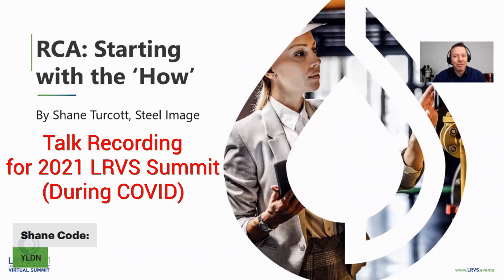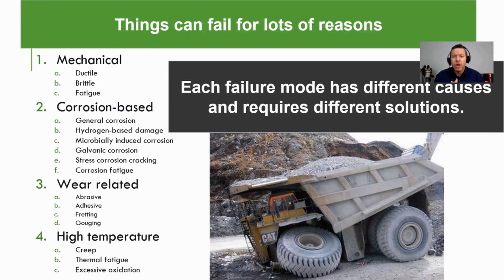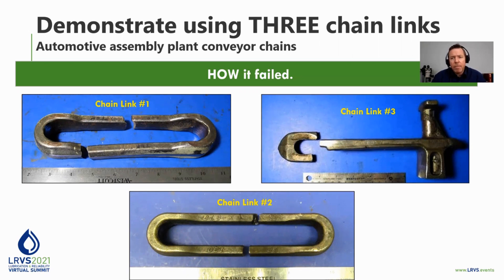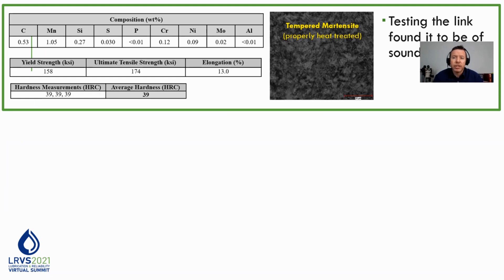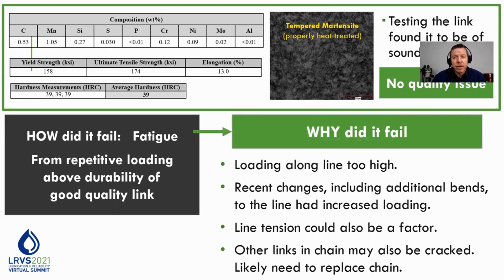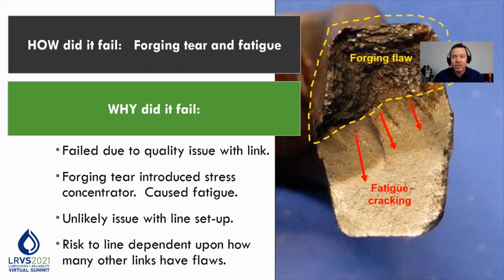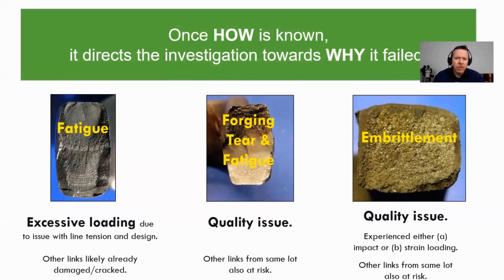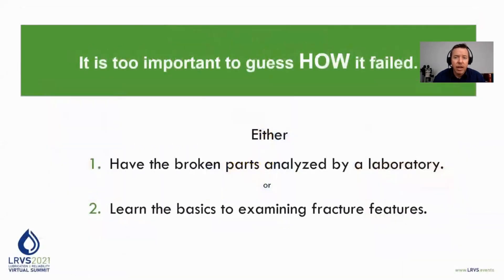Investigating Equipment Failures: Starting with 'HOW'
A talk recording from 2021 discussing the need for equipment failure investigations to begin with starting to diagnose 'how' the it failed.  Only then can an ongoing root cause analysis begin to understand 'why' it failed.  This talk uses three chain link examples to illustrate the value of first diagnosing the damage mechanism.

When dealing with equipment failures, consider either sending the failed parts to a lab (such as ours) or learning how to examine fractures on our own.  Two great ways to learn: